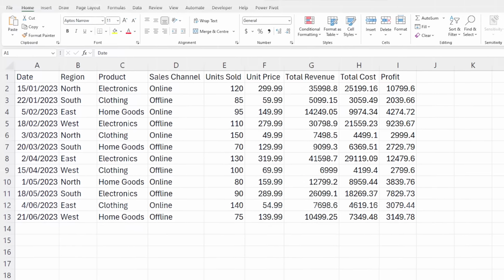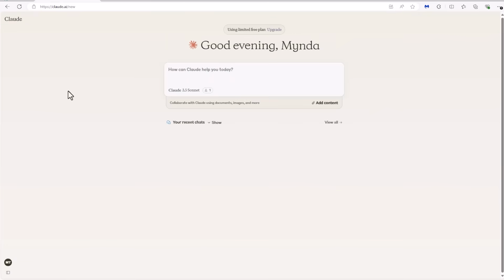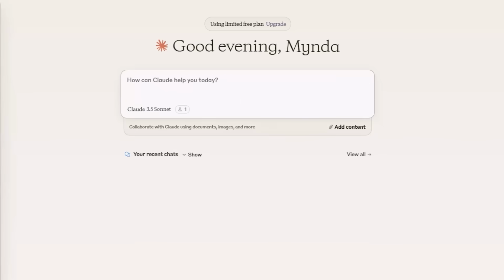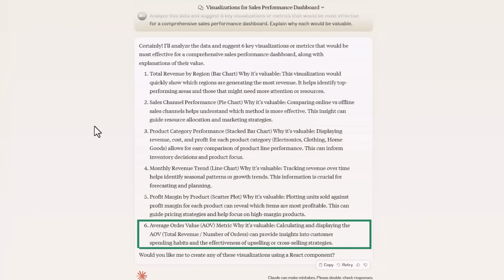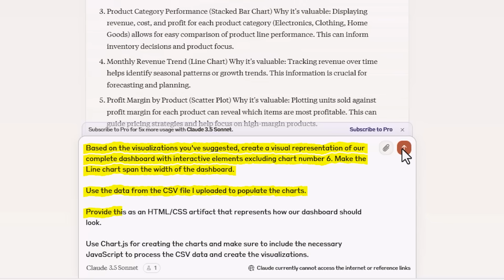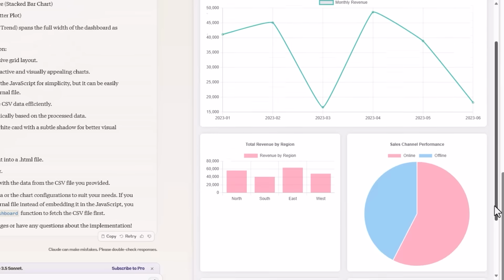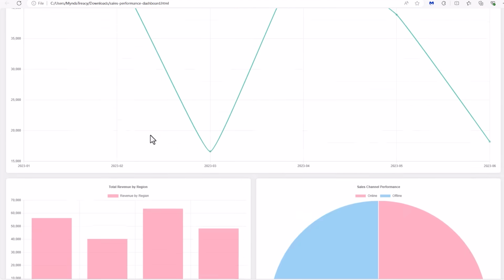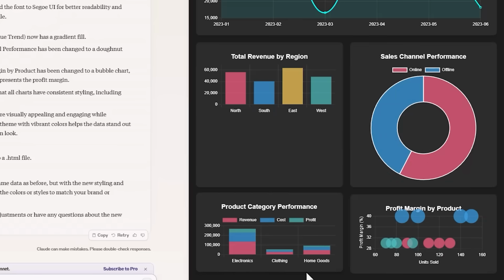AI Tool That Creates Dashboards in Minutes for Free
Forget about ChatGPT! This AI tool can create dashboards and much more.

In this video, we’re going to turn a boring table of data into an interactive dashboard. Actually, I'm not going to do much at all. I’m going to use AI to do it all for me.

Unlike ChatGPT, with this AI tool it’s free to upload files and it creates the dashboard for you.

However, it does come with some limitations, so stick around to the end where I cover them and the alternatives.